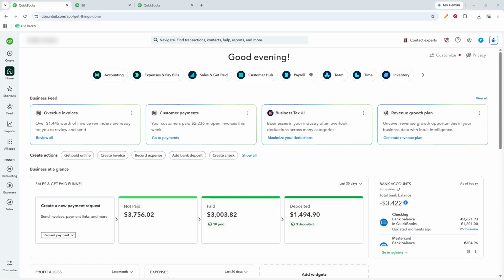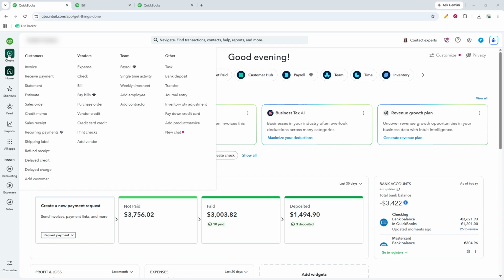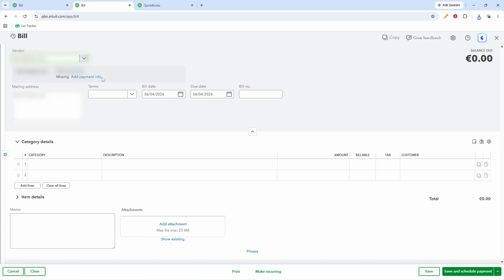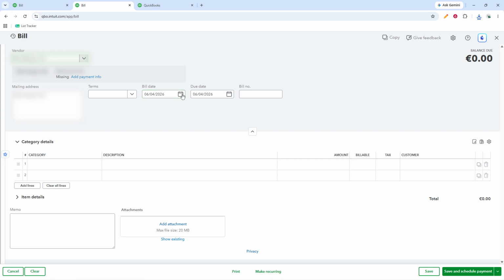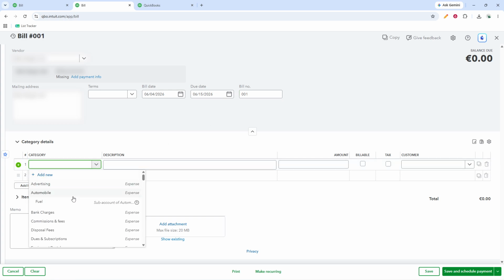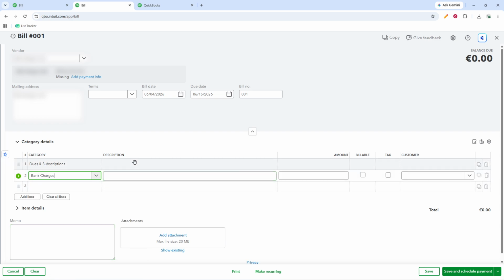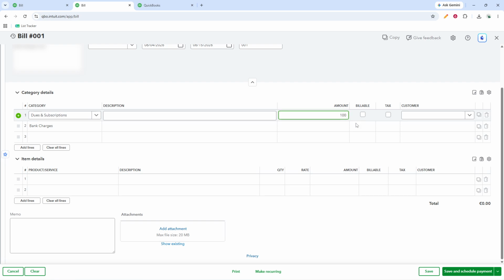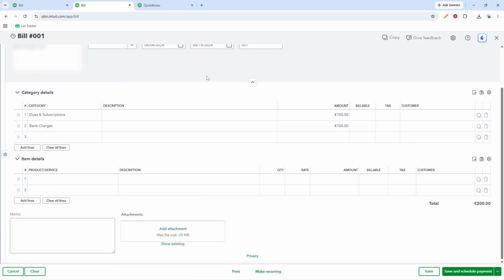How to Create a Bill in QuickBooks Online [2026 Step By Step Guide]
In today’s video, I’ll show you how to create a bill in QuickBooks Online step by step. Whether you're tracking vendor expenses, managing accounts payable, or recording purchases, this guide will help you create bills correctly.

You'll learn how to enter vendor information, record bill details, assign expense accounts, and save bills in QuickBooks Online.